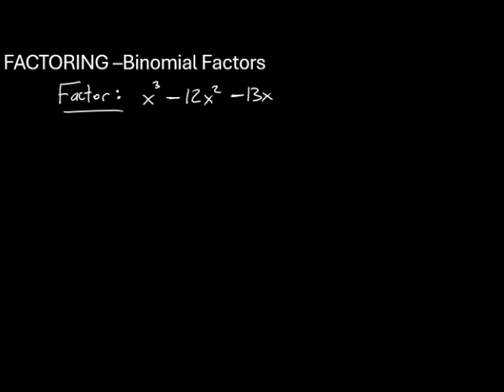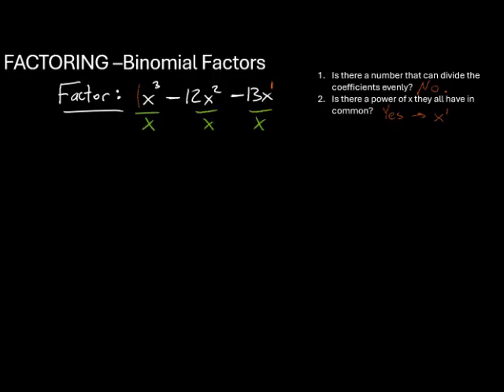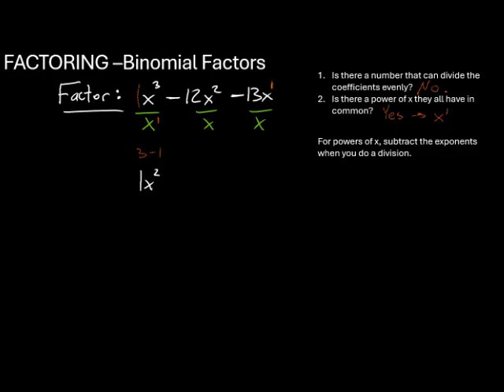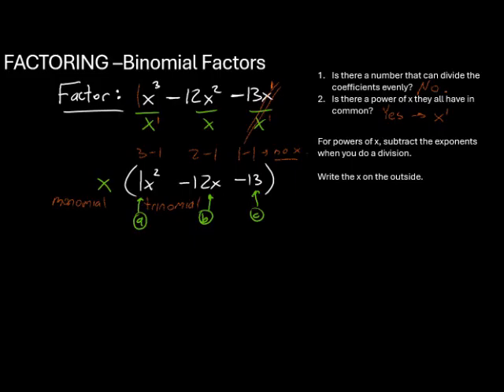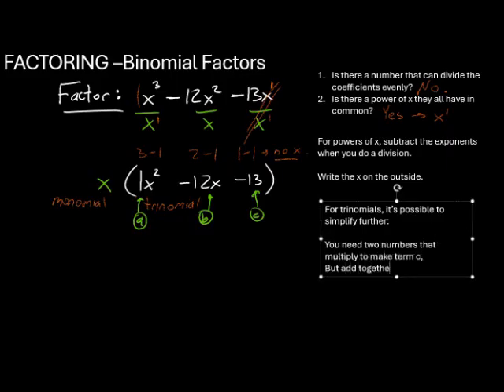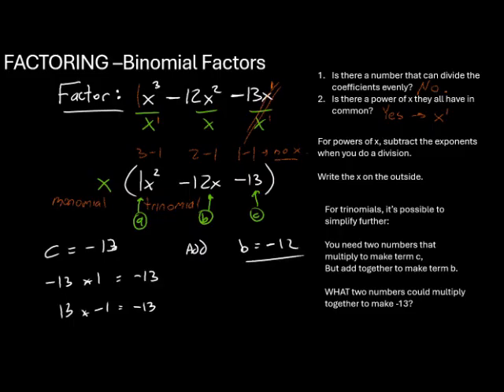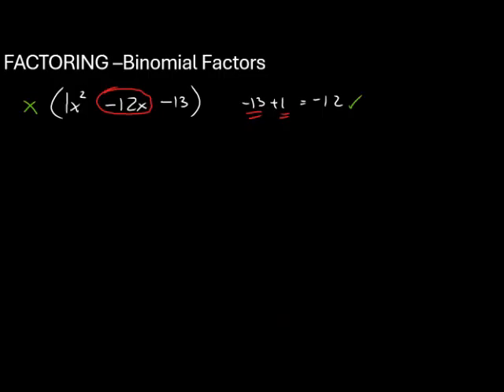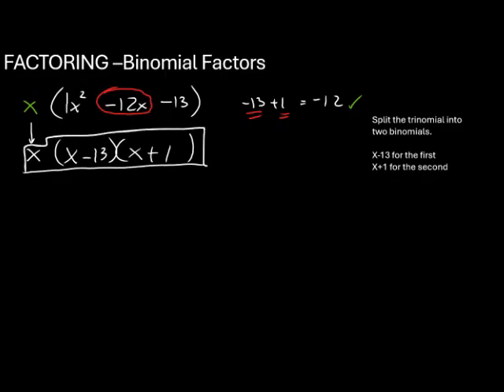MAT 171 section 1-3 part 5 of 9 Factoring Trinomials into Binomials